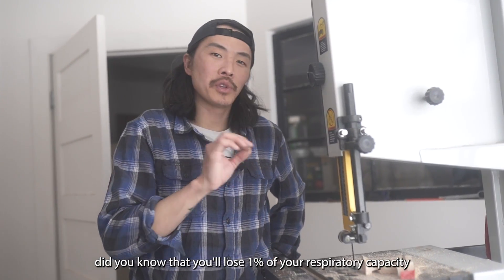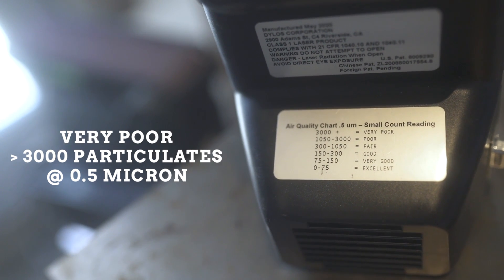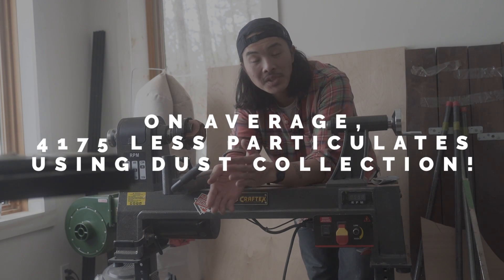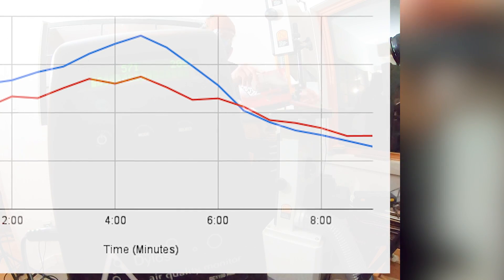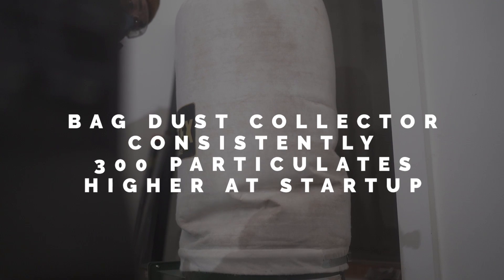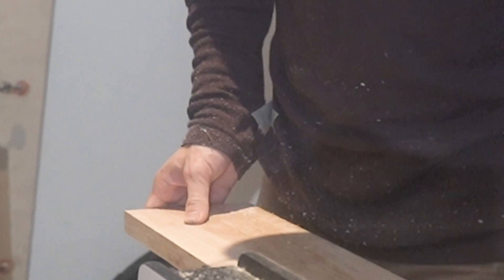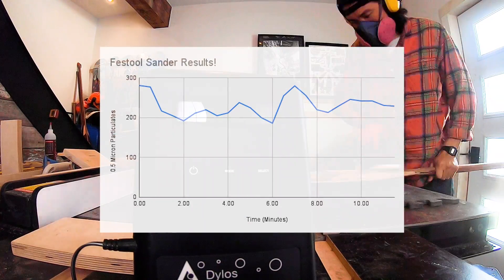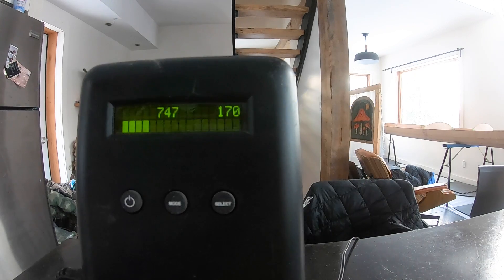How Bad is the AIR QUALITY in your woodshop?! - Here are the results!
Here's an analysis from my shop on air quality around some common woodworking tools (bandsaw, lathe, tablesaw, festool ets ec 125 palm sander).